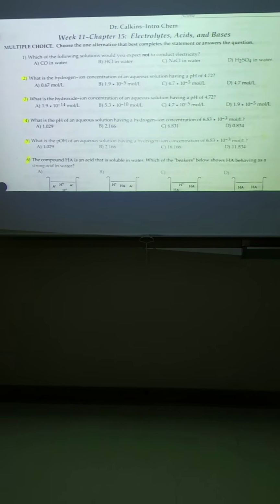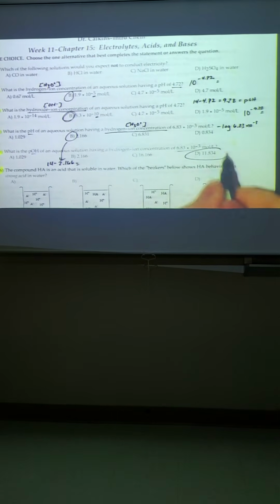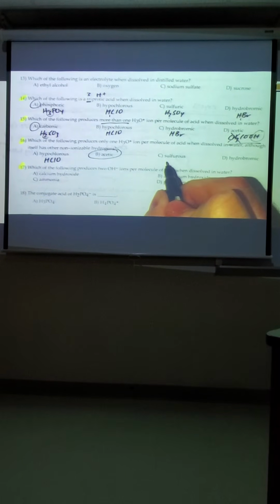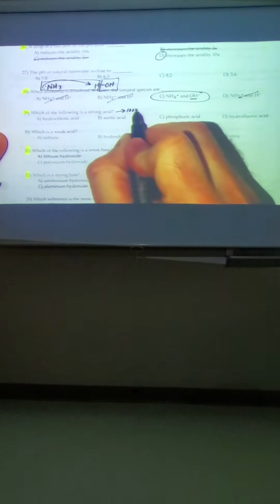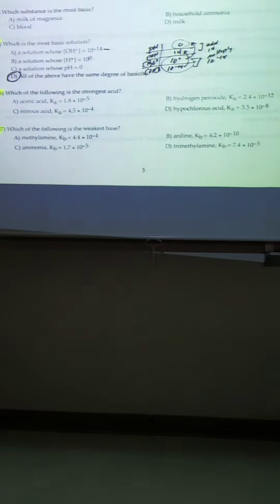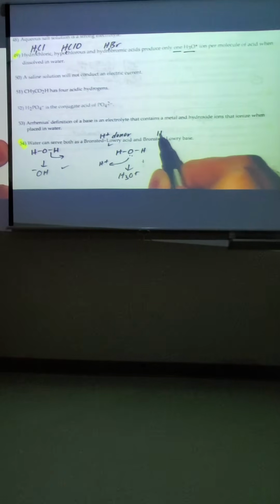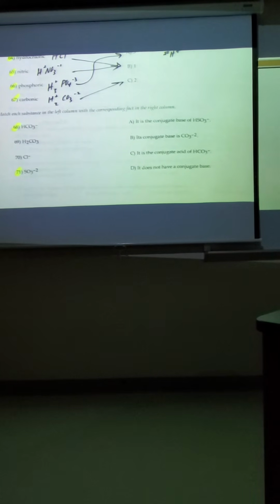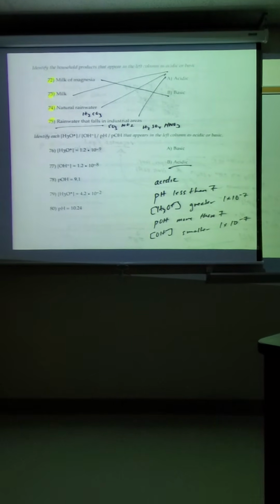Week 11: Chapter 15 homework questions